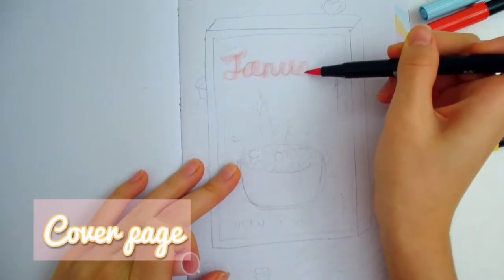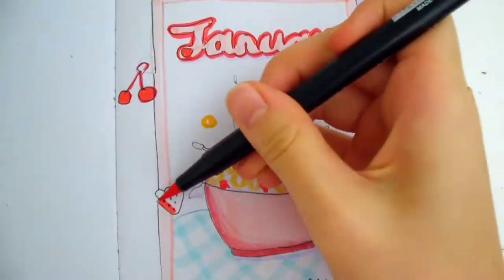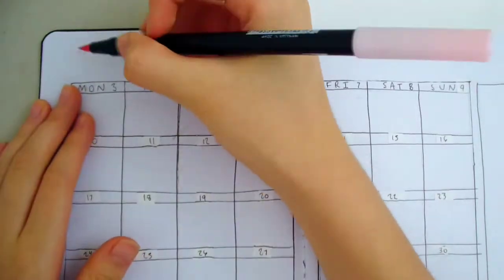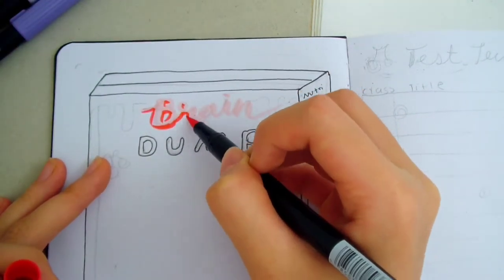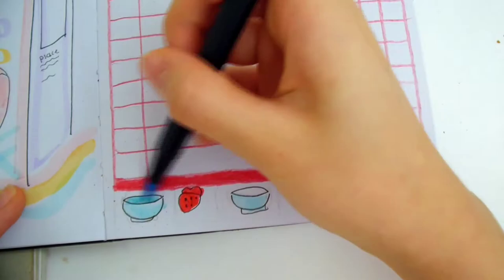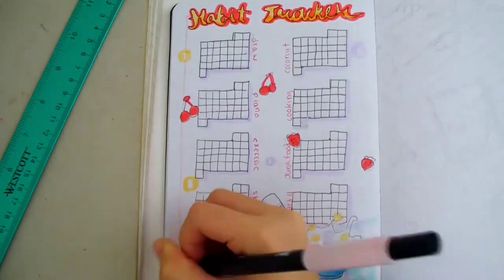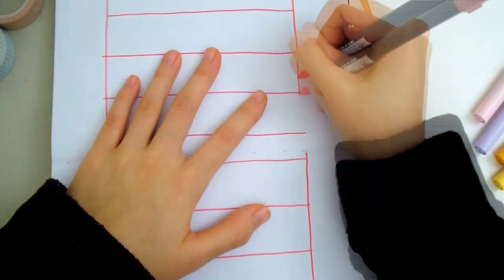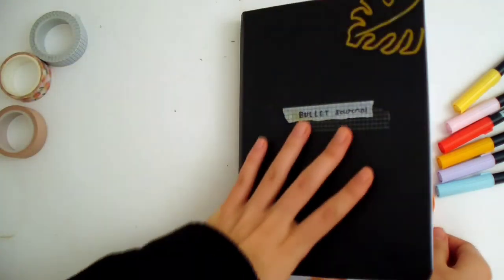January 2021 Bullet Journal Setup | Plan with me | Cereal theme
Plan and draw with me in this cute cereal theme! A colorful and bright setup to start the year of 2021. I chose a primary color palette. These pages are full of cereal boxes, breakfast drawings, milk bottles, cherries, fruit, and checkered patterns!

*Re-uploaded. Originally published on December 28, 2020. I accidentally deleted it, so I re-uploaded it again.

A bullet journal is basically an organization system that allows you to customize and create your own pages all in one notebook. There's many different styles of bullet journaling. I like to be creative and artistic, which is why I'm drawing in this month's bullet journal setup.

TIMESTAMPS
Cover 00:00
Calendar 2:18
Brain dump 5:12
Tracker/log 6:33
Habit tracker 7:42
Mood tracker 9:18
Weekly spread 10:50

If you have any suggestions, requests, or improvement for my future videos, write it down in the comments below so I can see it.
Turn on the notifiactions so you don't miss out on any new videos.
Watch in full HD 1080p by going to settings.